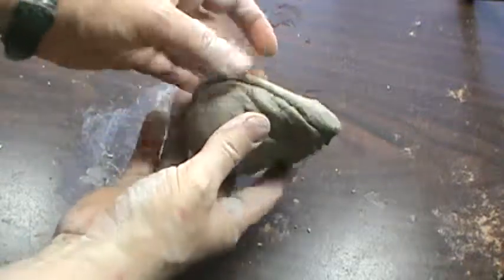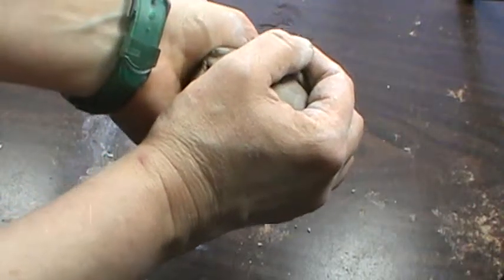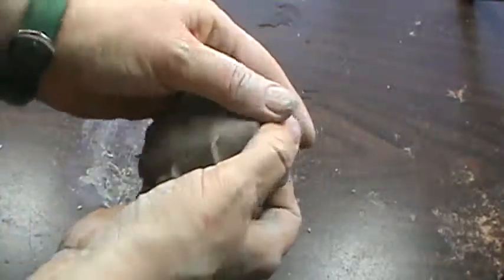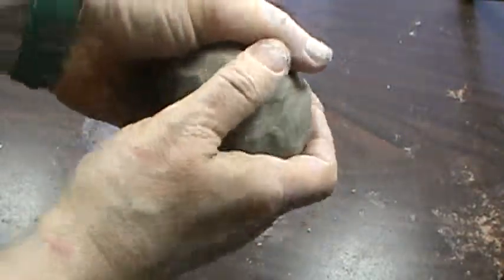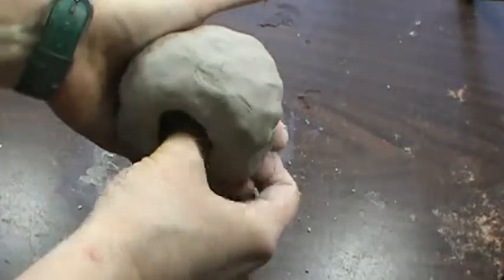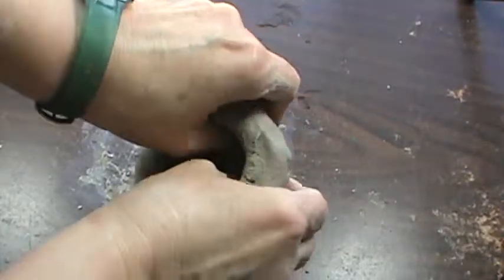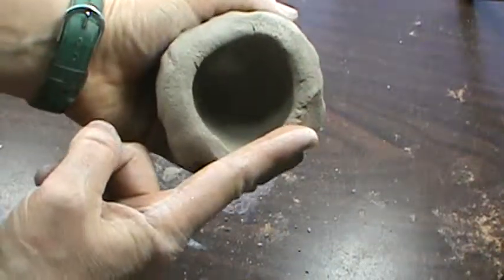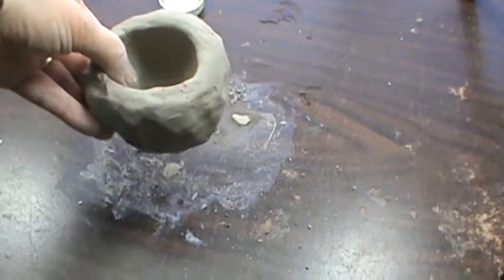Pinch Pot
Technique for making a pinch pot.